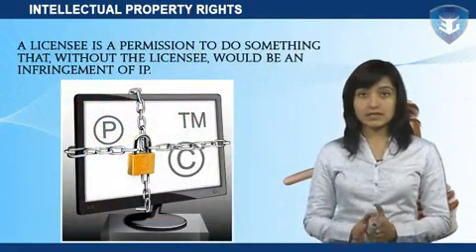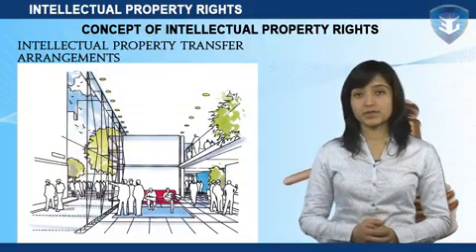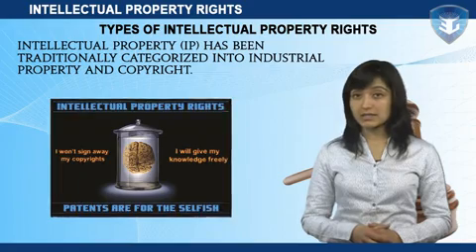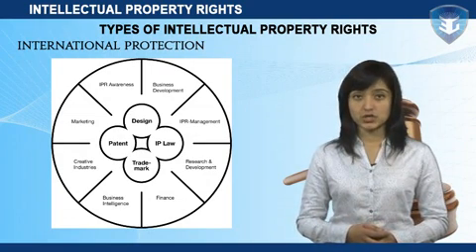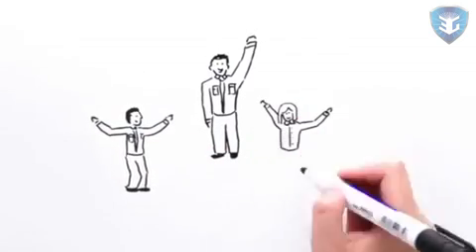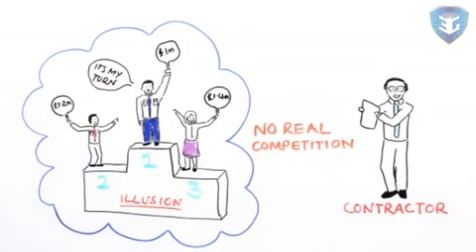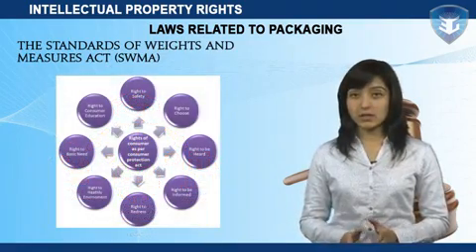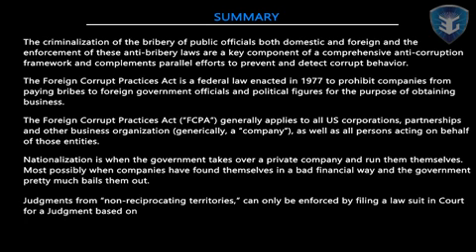INTELLECTUAL PROPERTY RIGHTS